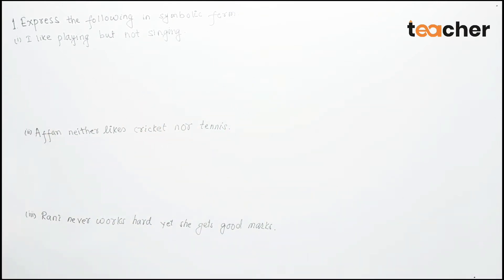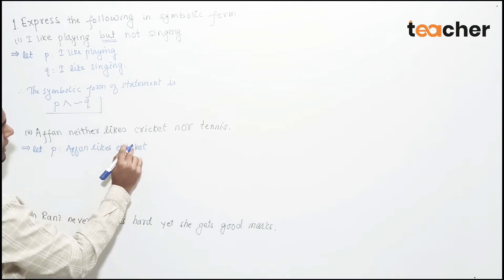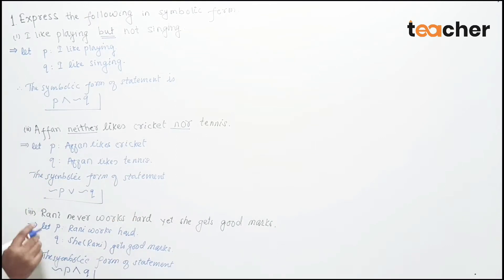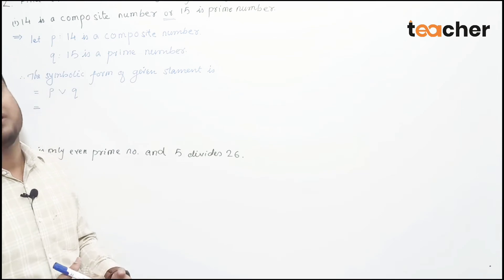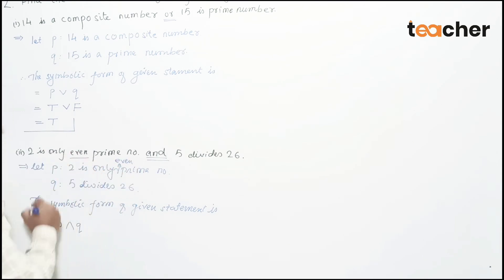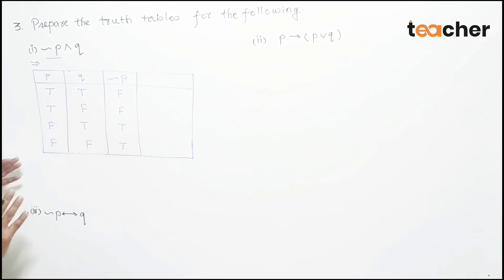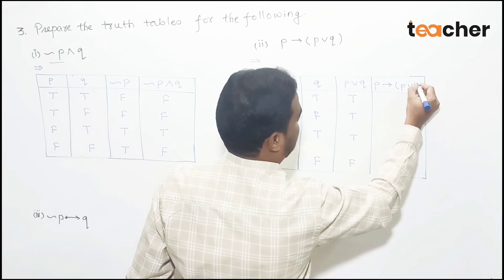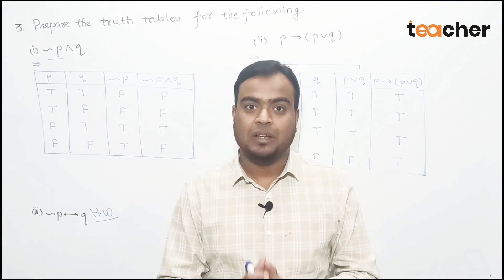Mathematical Logic Exercise 1| HSC New Syllabus | teacher | Muzammil Iqbal | 12 Mathematics